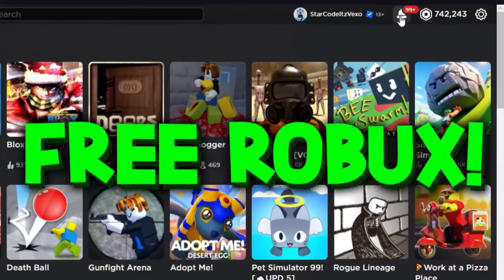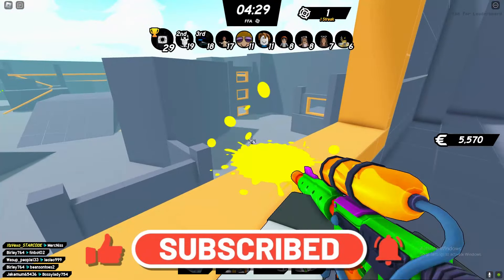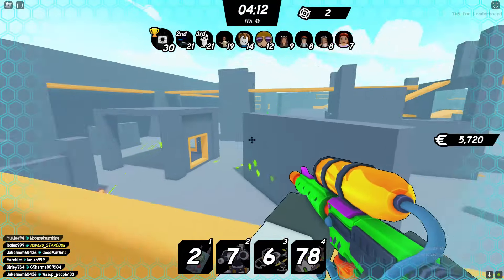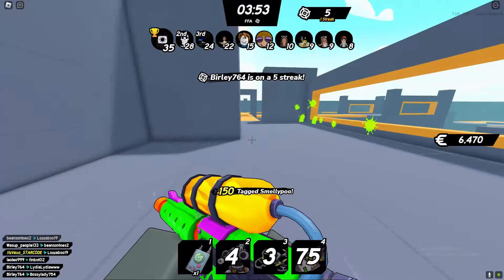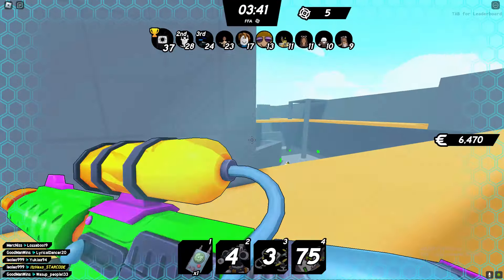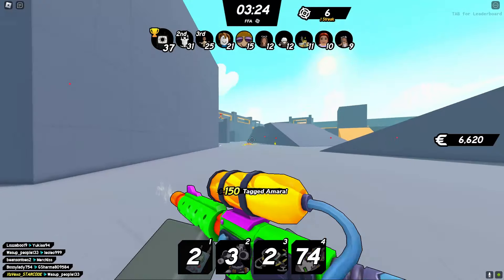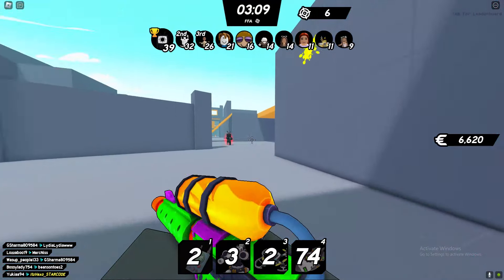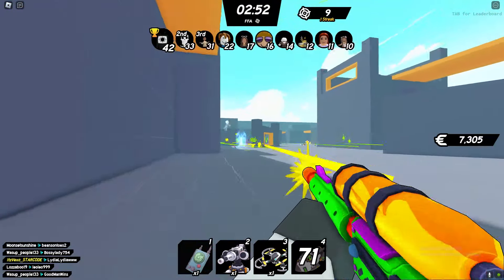HOW TO GET HUNTING BADGE in BIG PAINTBALL 2! ROBLOX